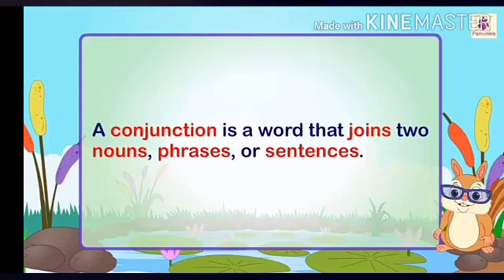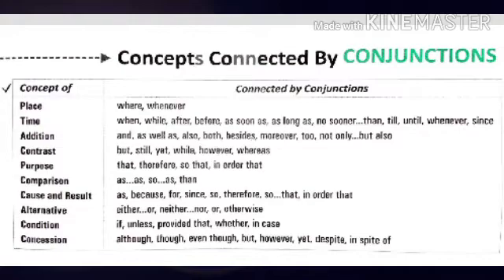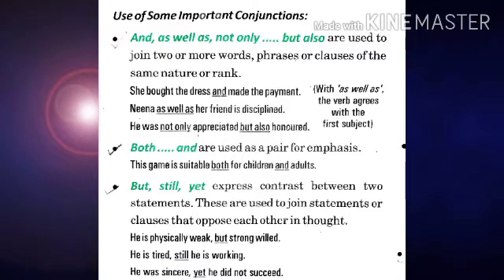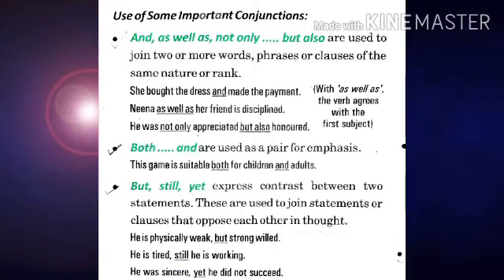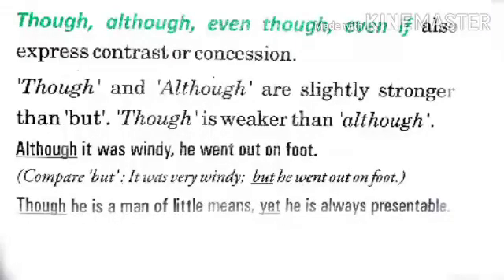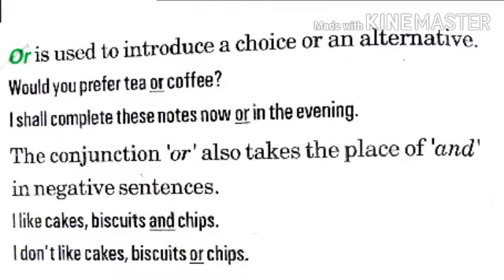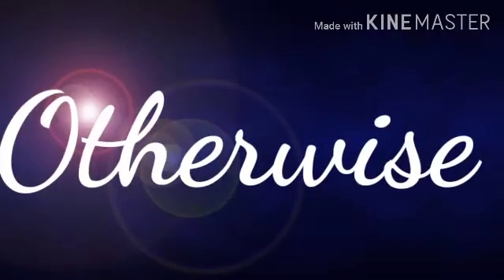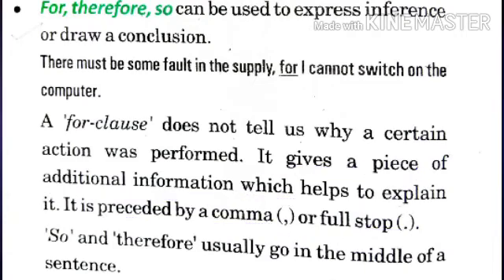03 09 2020 K8 English Video 01